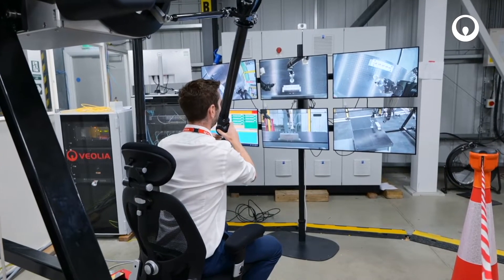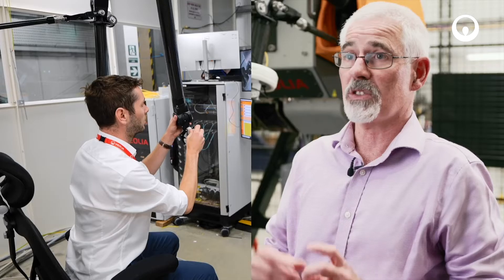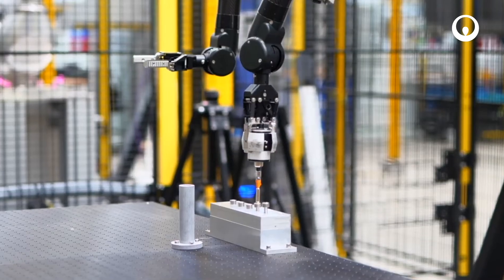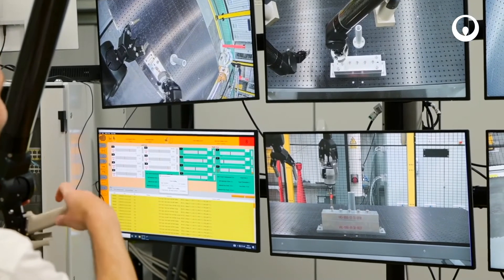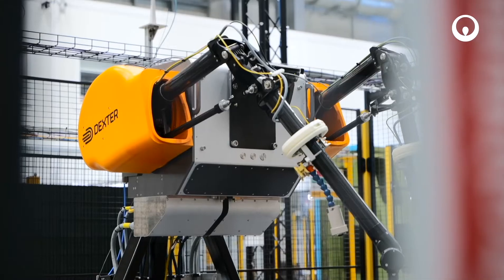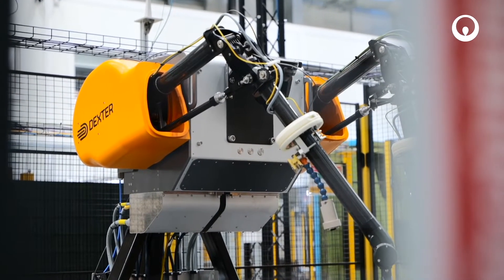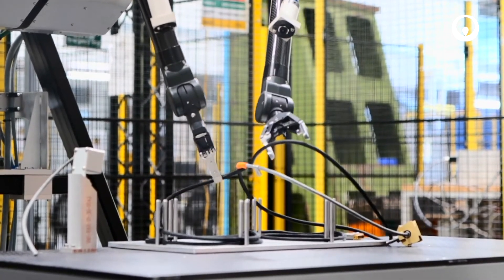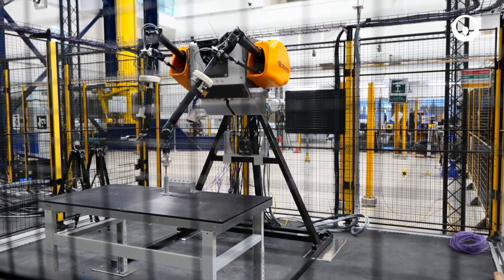Helping to Deliver Fusion Energy - VNS and UKAEA RACE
Veolia Nuclear Solutions (VNS) are proud to announce Dexter has been accepted for the LongOps project led by UK Atomic Energy Authority (UKAEA) after successfully completing a range of complex testing following installation at UKAEA’s robotics centre, RACE (Remote Applications in Challenging Environments).

Veolia’s Nuclear Solutions is Veolia’s world-class player in nuclear facility clean-up and treatment of radioactive waste.